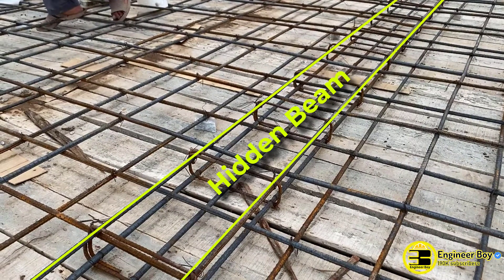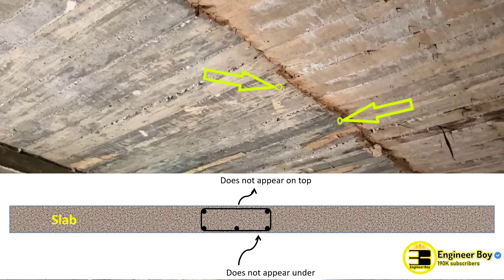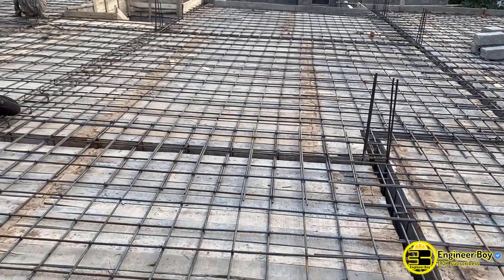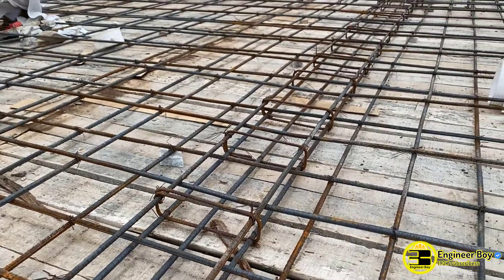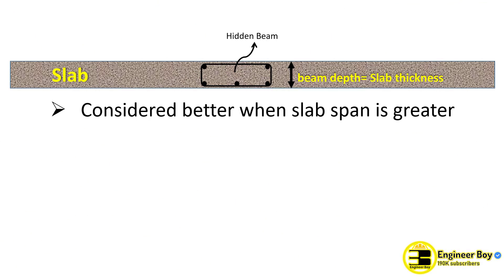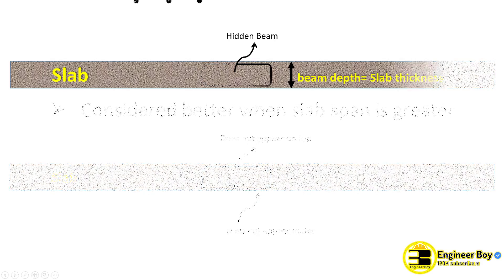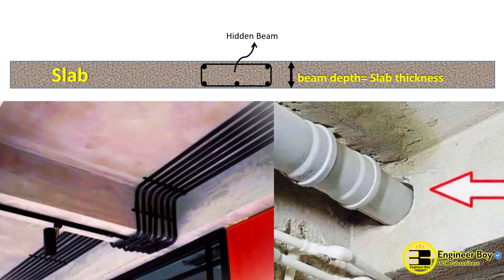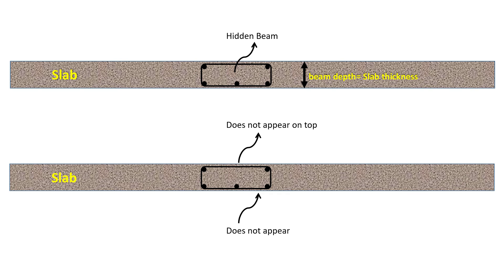hidden beam in building | Engineerboy